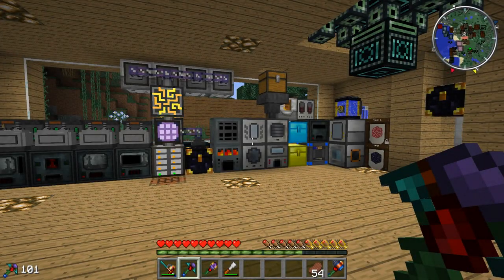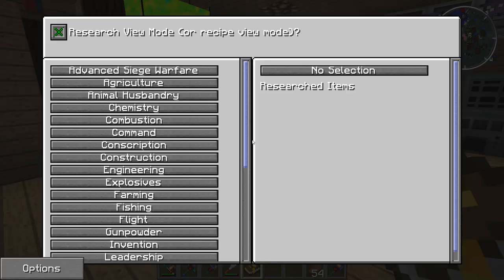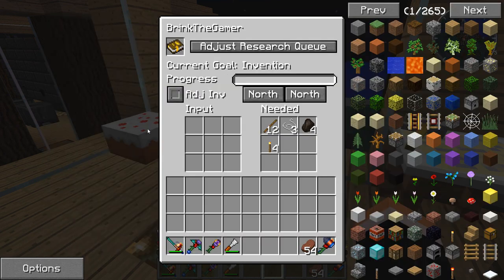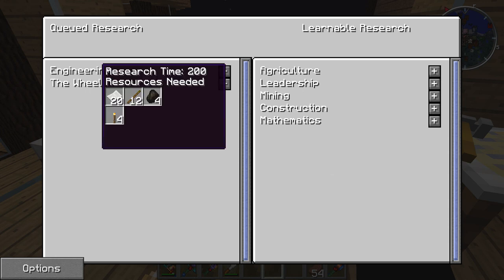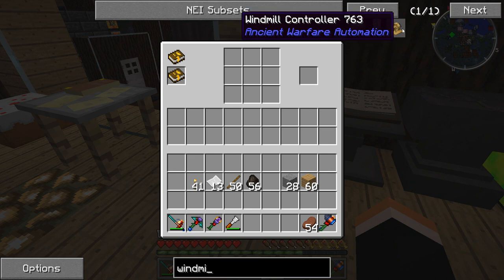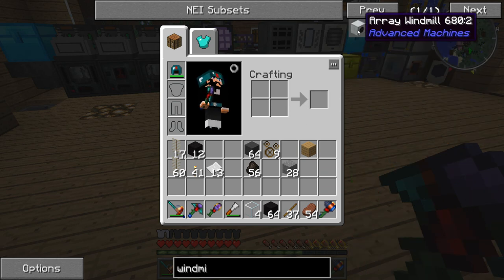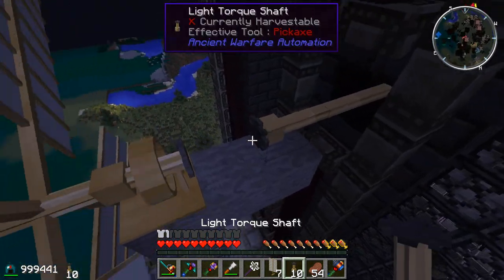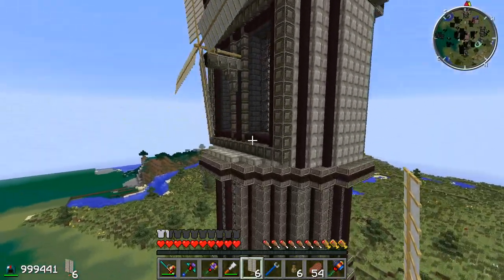Resonant Rise 3 - Ancient Warfare Windmill Tower - ep15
Today we build a gothic windmill tower. We then work on ancient warfare to develop a windmill.

Resonant Rise 3 is a modpack that can be installed from the ATLauncher